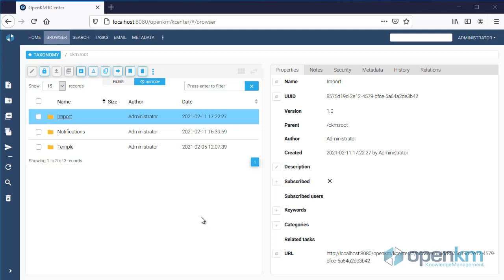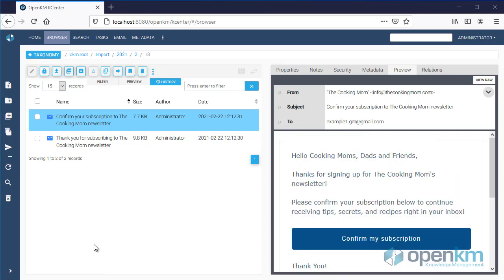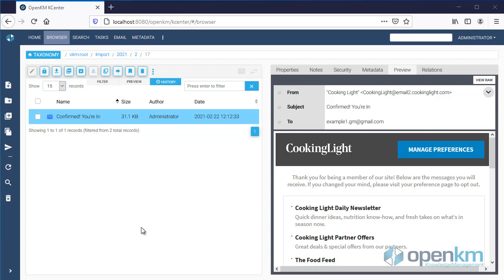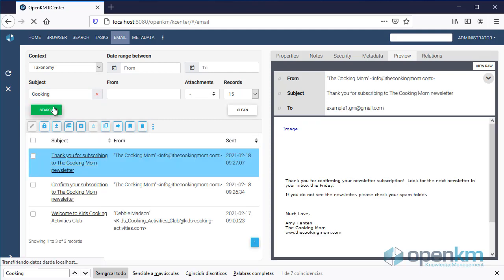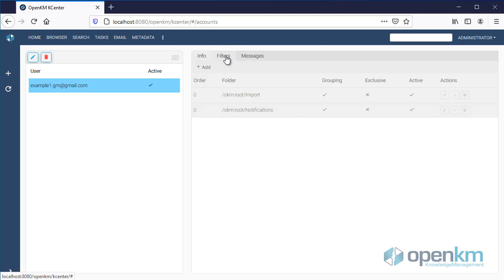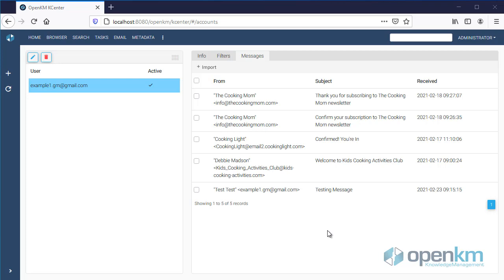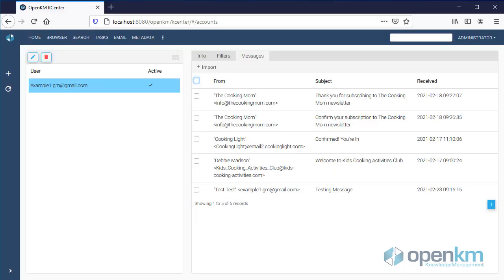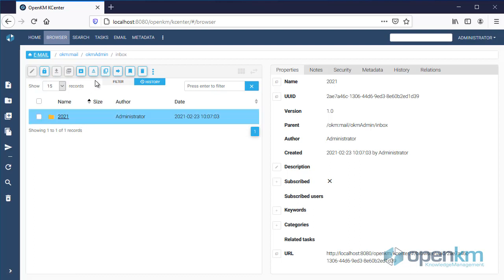OpenKM - E-mail archiving - New User Interface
In this video, we show you how to archive e-mails in OpenKM from the new UI.